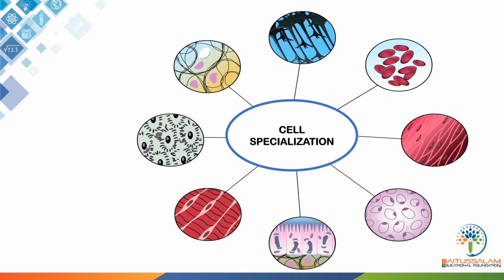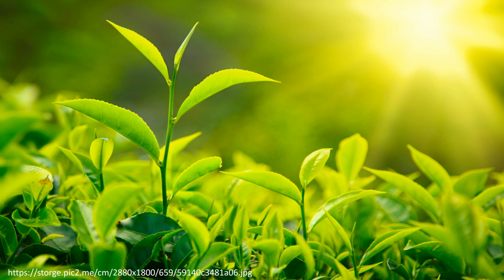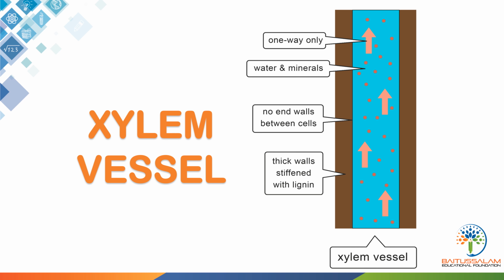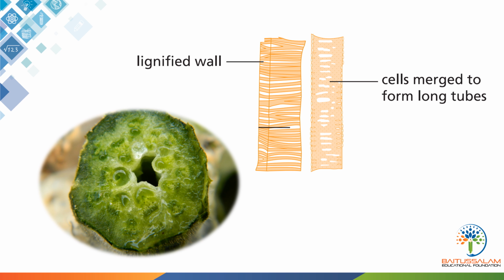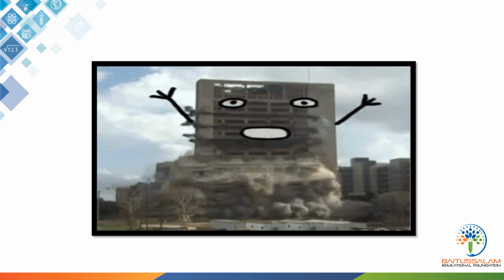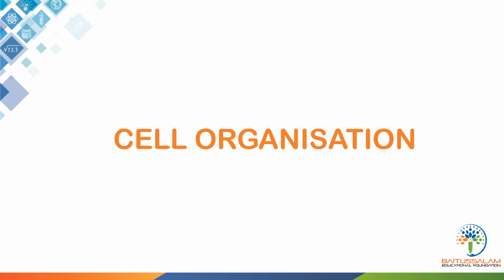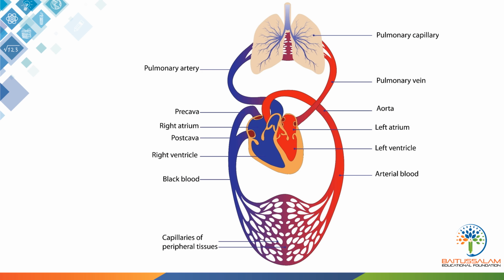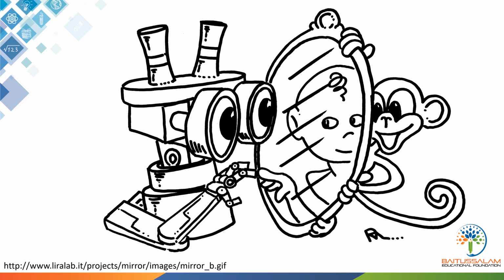Biology Chapter 1 part 2 (Red blood cells,Xylem vessels,cells,and cell specialization)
This video is part of Baitussalam Educational Foundation's O-Level Biology video series, produced by our volunteers. The video follows the CIE O Level Biology curriculum.

This Video includes:
00:00:20   Cell Specialization
00:01:21   Root hair cells
00:01:56   Xylem Vessels
00:02:47   Red Blood cells
00:03:23   Cell Organization
00:04:43   MCQ past paper Questions
00:05:43   Credits

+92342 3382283